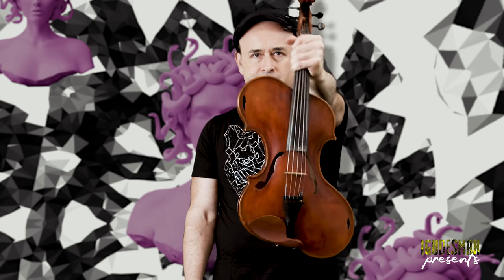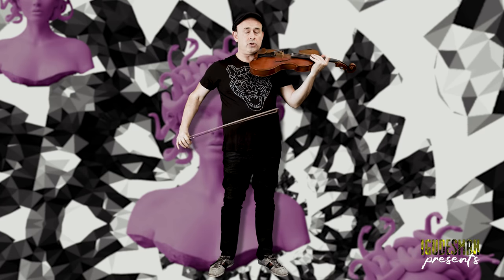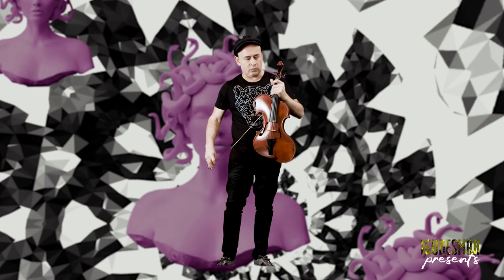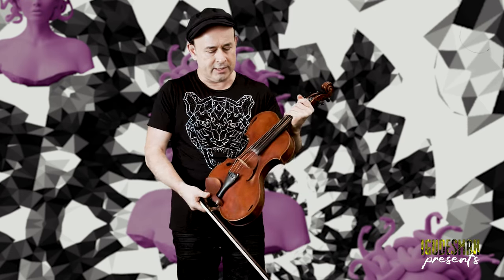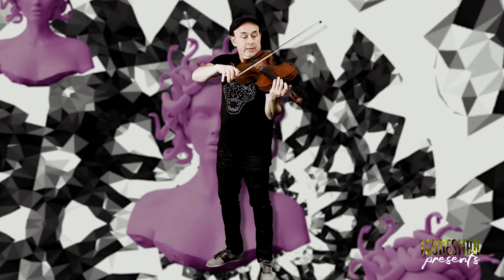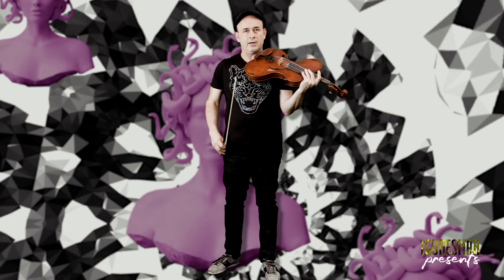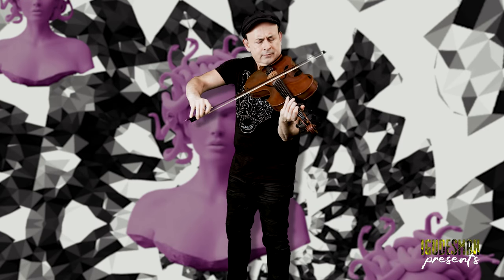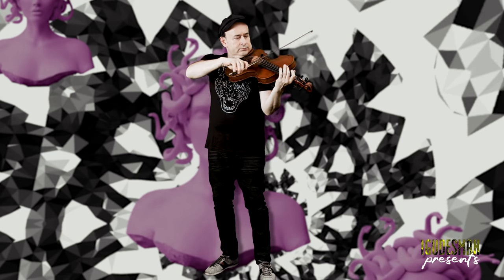Viola Grotesca - the strangest violin in the world?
Get ready for a wild ride as Aleksey Igudesman takes you on a musical journey unlike any other! In this video, Aleksey introduces us to his latest invention, the Viola Grotesca – a bizarre and fascinating combination of violin and viola with a unique low G string.

But this is not your typical music lesson. Aleksey's fun and energetic personality shines through as he demonstrates his incredible skills on this crazy instrument. With a mix of humor and showmanship, he shows us how to play it in a way that's both entertaining and educational.

You won't want to miss this one-of-a-kind performance, as Aleksey takes you on a musical adventure that's sure to leave you with a smile on your face and a newfound appreciation for the art of music. So sit back, relax, and enjoy the show!